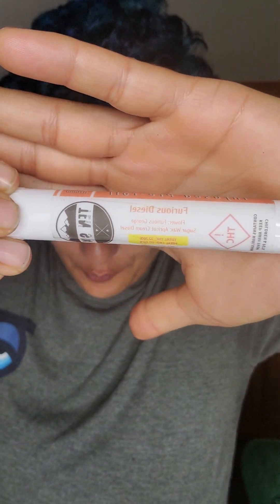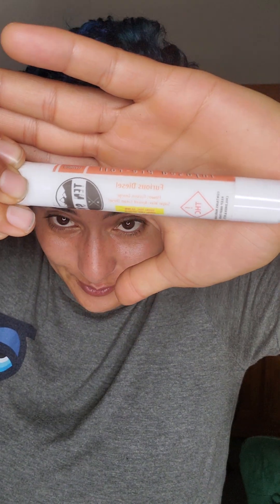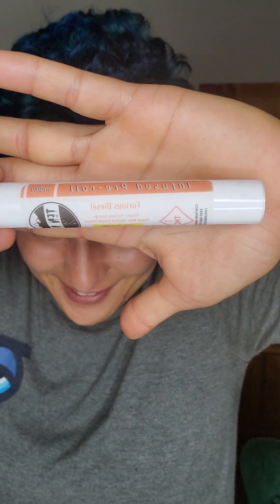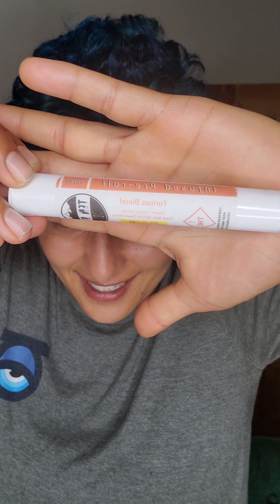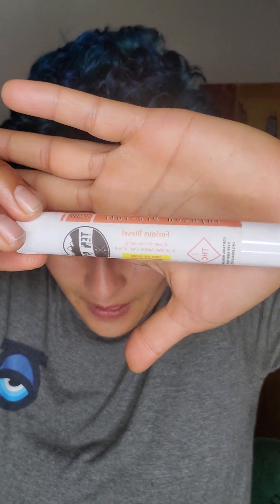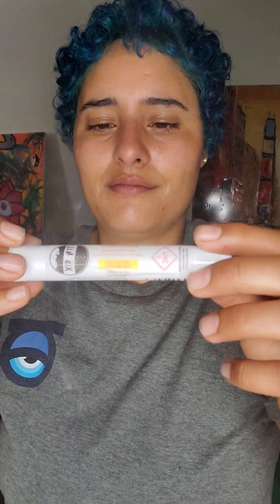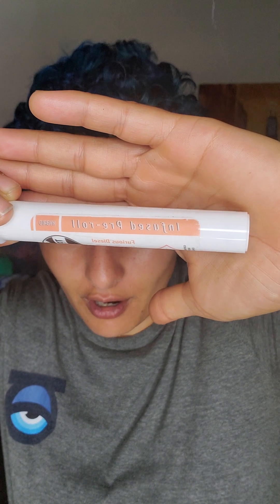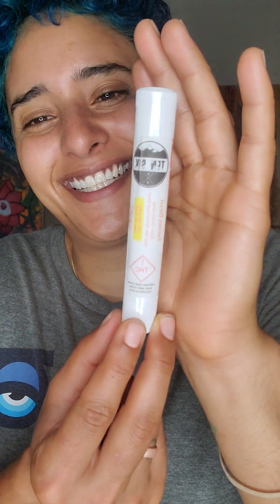Brand Review: Furious Diesel Infused Preroll by Ten Six